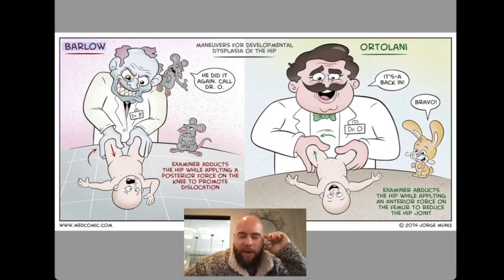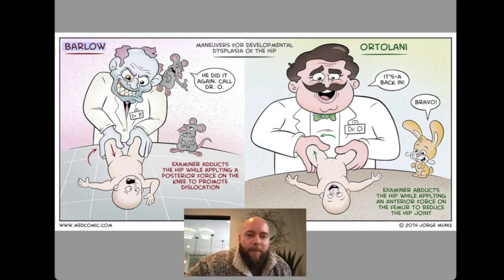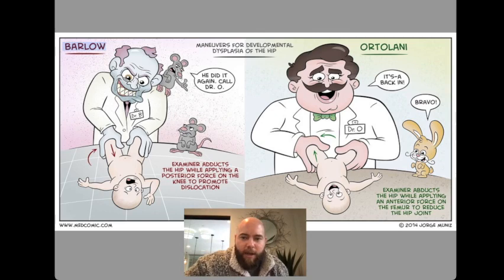Barlow and Ortolani Maneuvers for Hip Dysplasia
These are simple maneuvers to test if the hip is easily dislocated in children or to relocate previously dislocated hips.